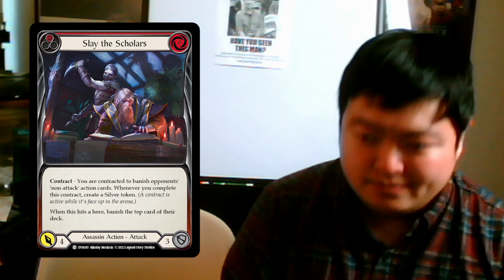DYNASTY SPOILER || Slay the Scholars || Reveal & Discussion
Big thanks to LSS for giving us this spoiler. Hopefully they give us more in the future, but we're not holding our breath. Especially Oliver. Because he's dead.

This video was recorded at about 1:00PM PDT, so while Payday and Regicide were spoiled, Arakni wasn't. But hey, looks like our evaluation isn't too far from reality!

Skip to Spoiler Tile: 0:14